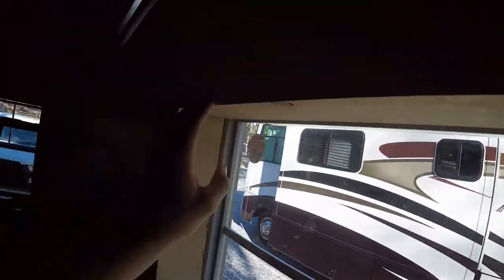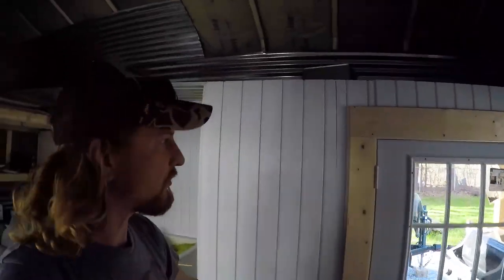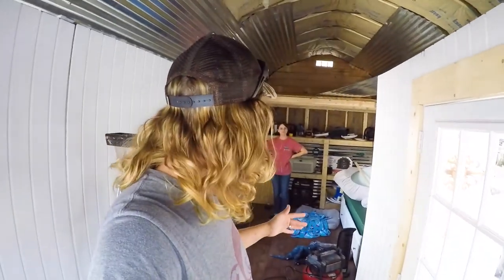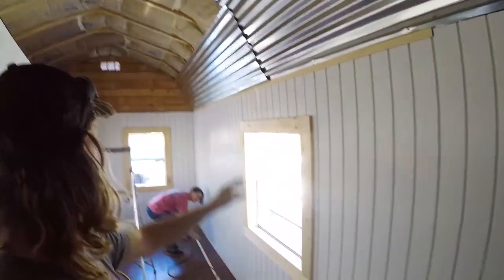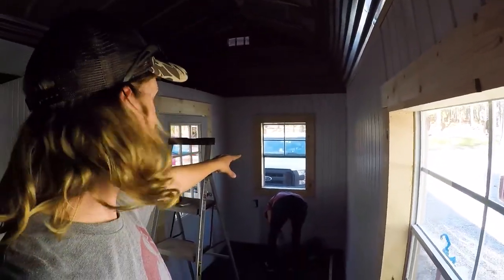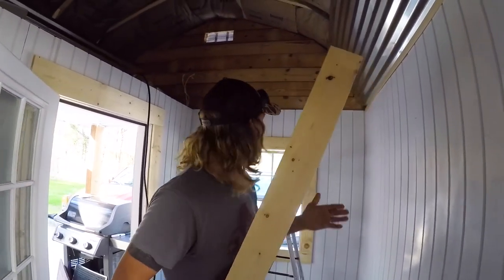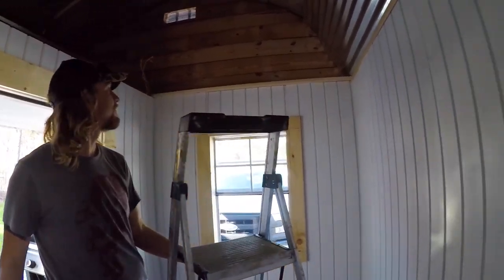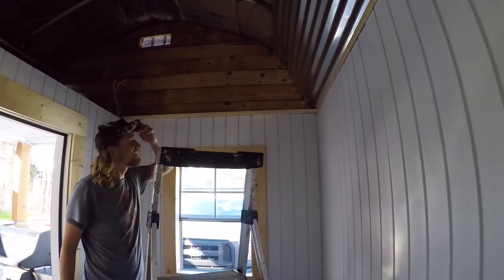Building a Tiny Home: Window and Wall Trimming and Tiny Home Talk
We are catching up on some work after playing on the lake canoeing and duck watching. We finally get the windows, doors, and wall trimmed with fresh pine and we are seeing the light at the end of the tunnel. The Bed Shed is coming along and we can't wait to finally have the additional home front space to keep our belongings as we continue to RV travel all over America.

Share with friends and family our RV Life. We thank you for the support.

@Joyous Voyagers

Joyous Voyagers

We are not experts or paid. We are just sharing our RV voyage and joy for others to experience, take tips, and see what's out there to see.